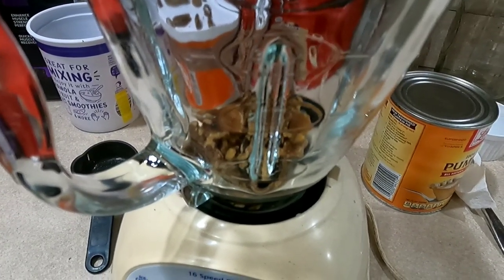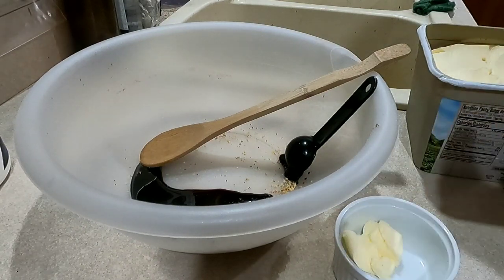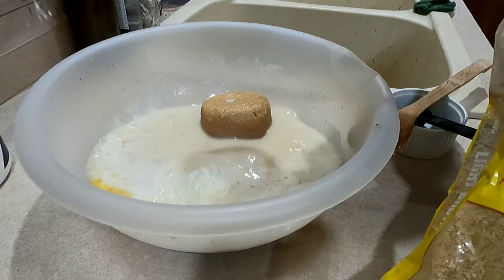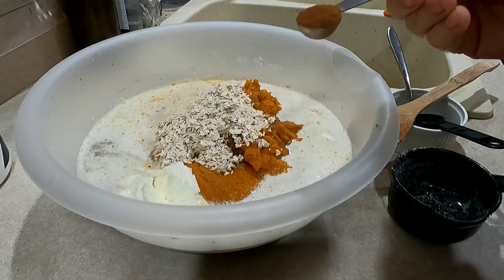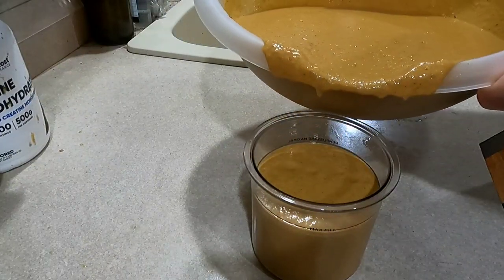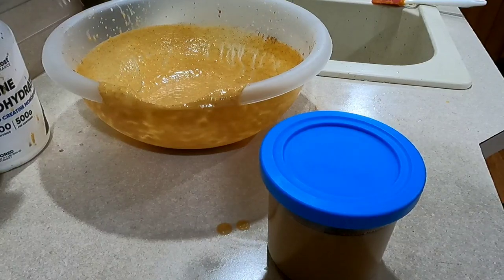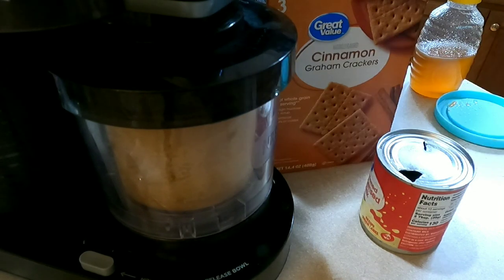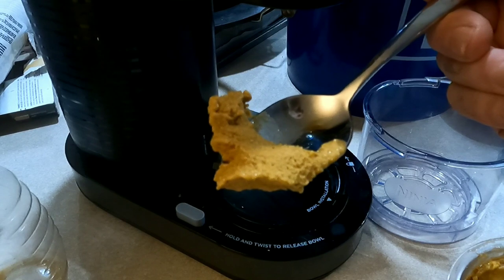The real deal: eds pumpkin pie ice cream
I tried a few pumpkin pie ice cream recipes and didn't care for any of them, so i just invented a new recipe myself from scratch. It took me quiet a while to get the pumpkin pie filling taste with the crust but here we are. the real deal. This tastes just like old fashioned homemade pumpkin pie in ice cream format.

Some additional notes:

if you want it to be more creamy like soft-serve ice cream consistency, add about 1 - 2 cups of heavy cream lately I've been being more frugal and heavy cream costs have gotten to be crazy (like everything else) so I have been making almost all ice creams without it. You would be surprised how often it doesn't change the taste or the texture.

I left cloves out because all I had was whole cloves and I was too lazy to grind them, but you could add 1 teaspoon of cloves to it.

I added graham crackers at the end as a stir-in or topping to give it some crunchy'ness

i drizzled sweetened condensed milk on it at the end instead of using cool whip.  I mentioned in the video how to make home made cool whip which tastes way better than store bought and that recipe is:
1 cup heavy cream
1-4 tablespoons vanilla extract
optional 1-4 tablespoons sugar (i usually leave it out)

Beat heavy cream with a wire whisk or mixer until soft peaks form - it takes several minutes and is faster if the cream is at room temperature.  Once soft peaks form, add vanilla and optional sugar if you wish.  Beat an additional few minutes until hard peaks form or its the consistency you like.  Refrigerate and use within a day or 3